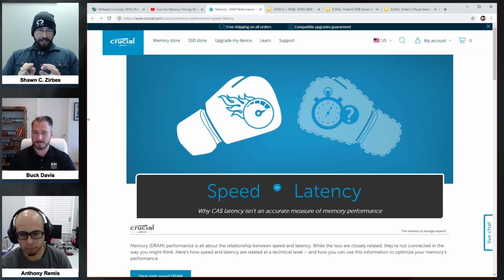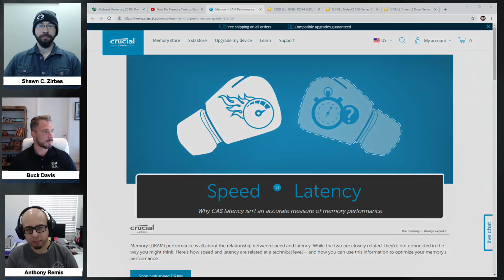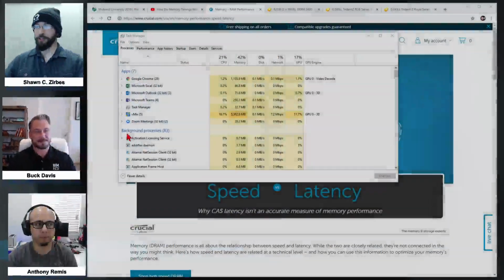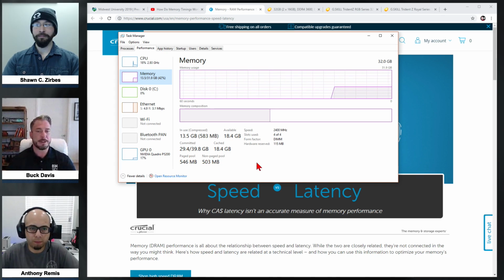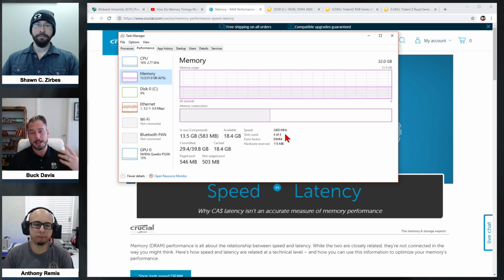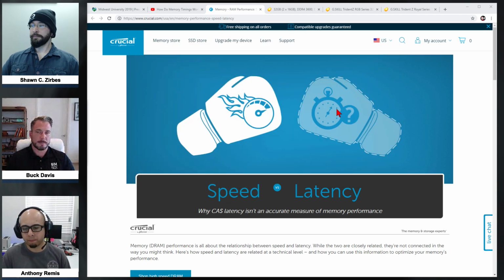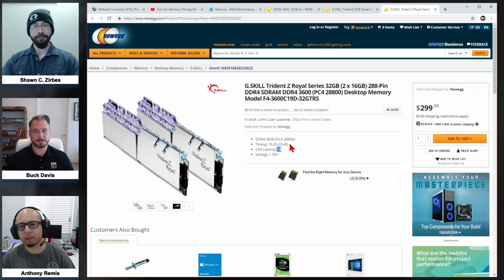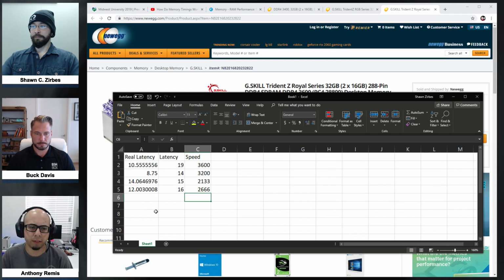Shawn and BIMBOX discuss the effect of Computer RAM with Revit (20190315)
Shawn from CTC Software is joined by Buck and Anthony from BIMBOX. In session 3 we will be discussing the effect of Computer RAM on the Revit modeling process. Join us live for chances to win some excellent giveaways at the conclusion of the series